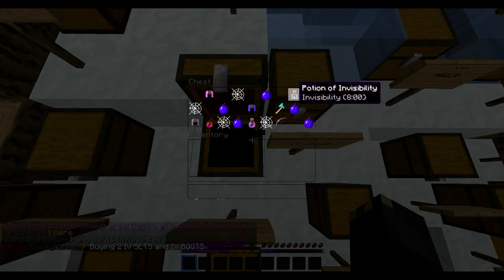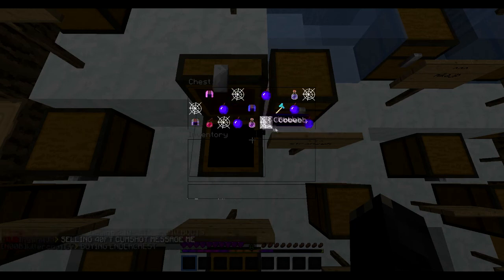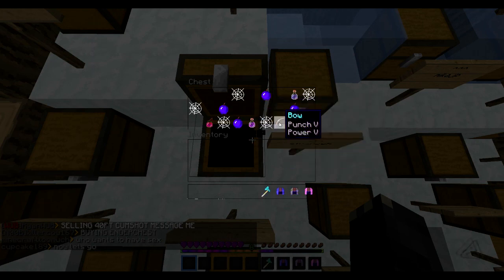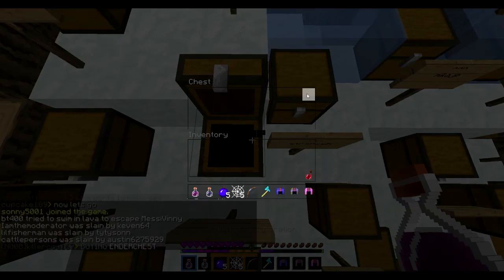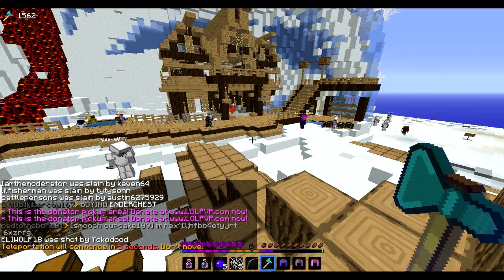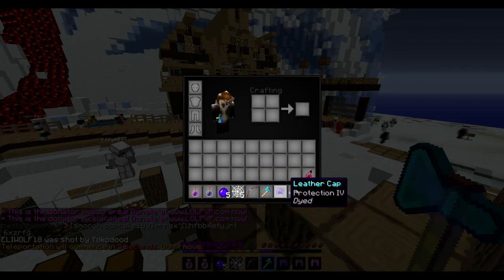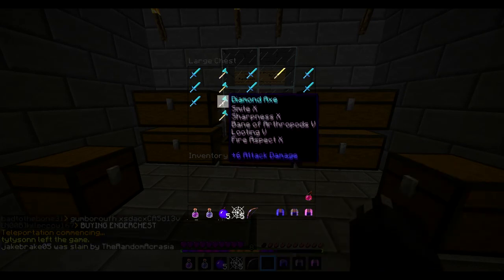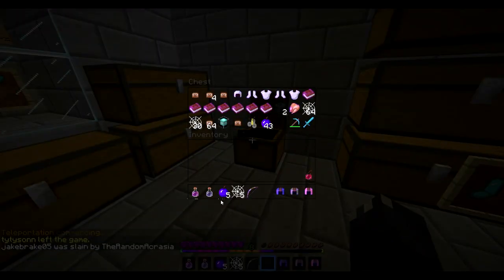[LOLPVP] Epic pvp mystery chest